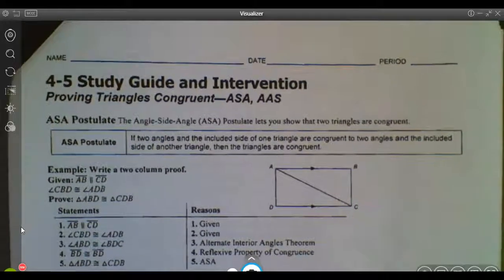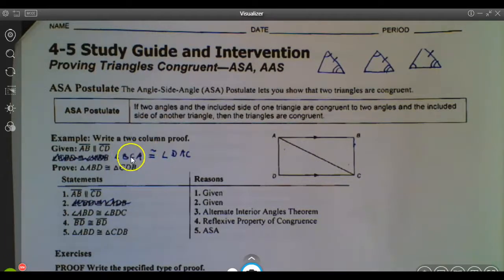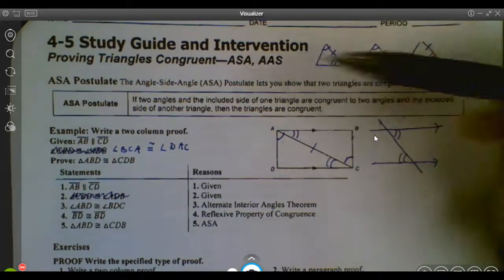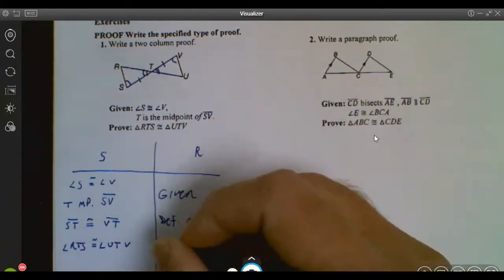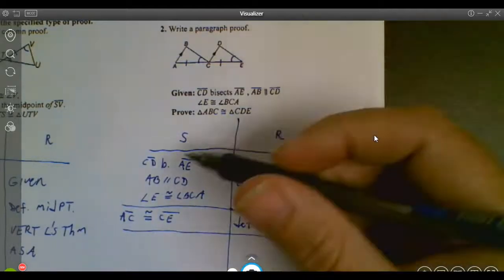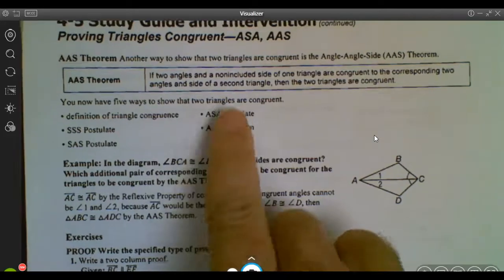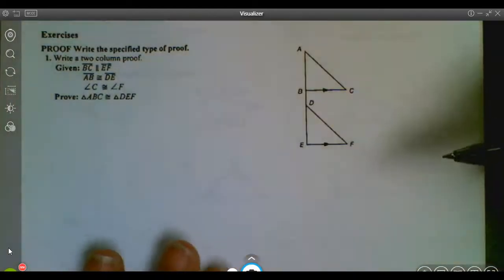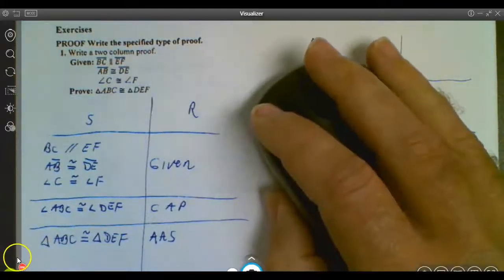Geo L 4.5